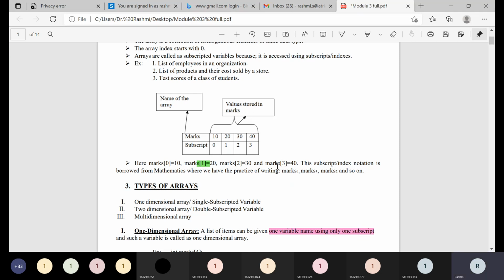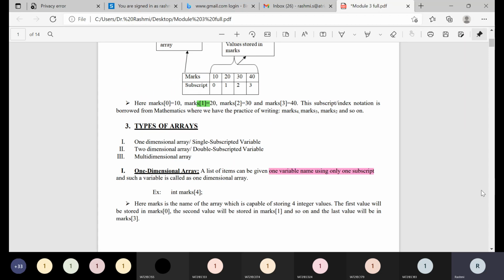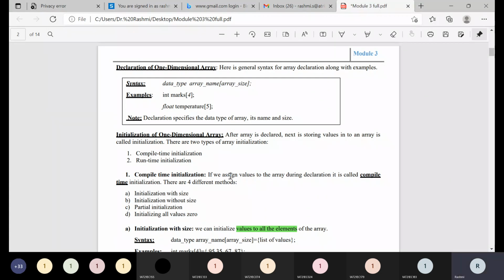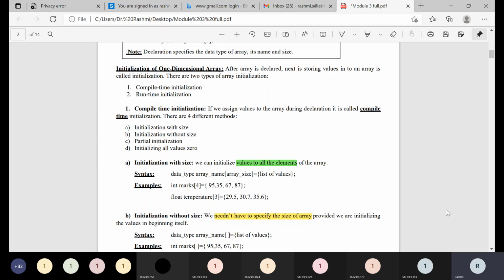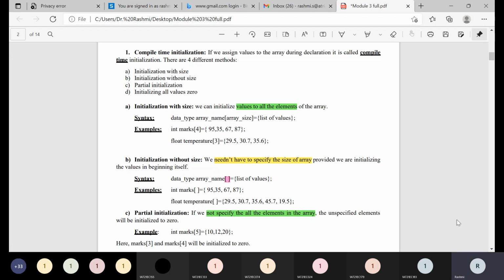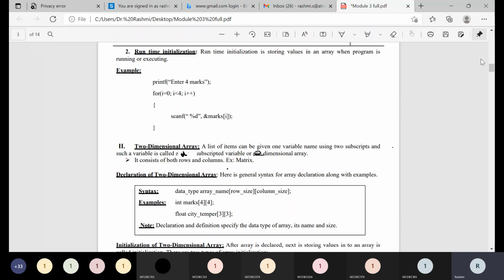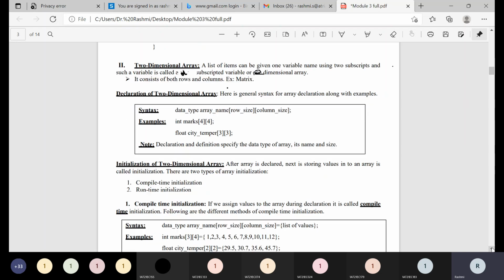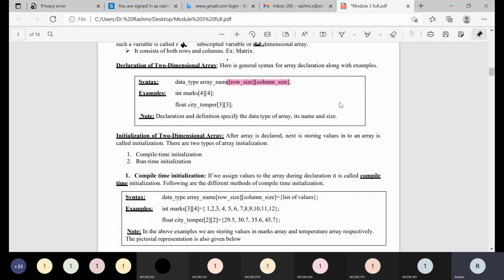Dr Rashmi C Programming Concepts